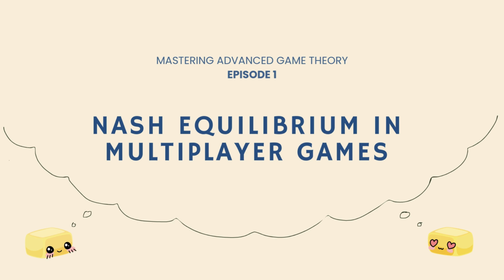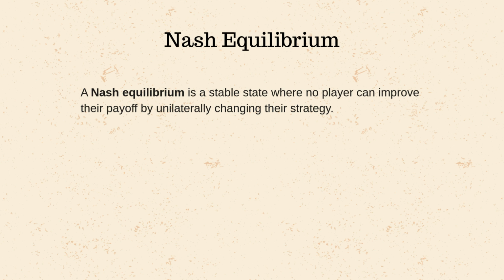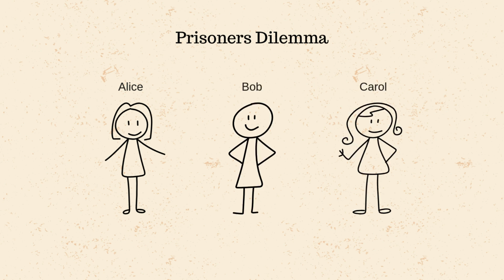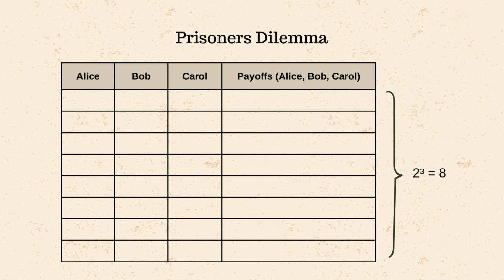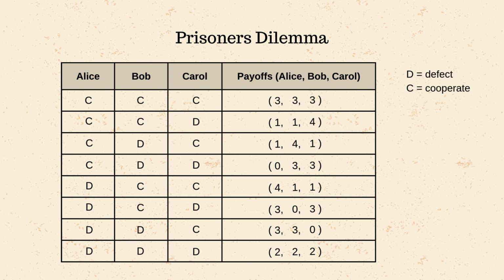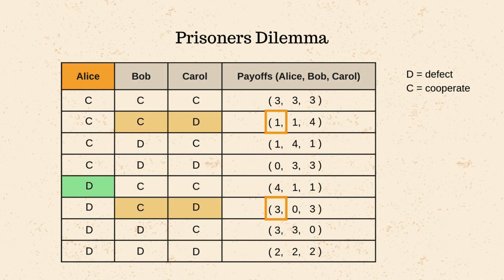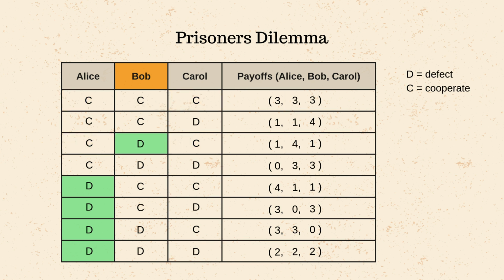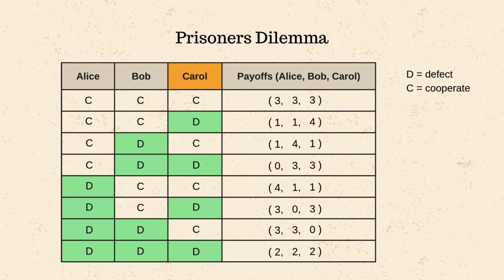Nash Equilibrium for 3 Players Game | Step-by-Step Guide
Mastering Advanced Game Theory Episode 1: Finding Pure Nash Equilibrium in a 3-players game.

=== Description ===
Ever wondered how players strategize in complex games? In this episode, we break down the concept of Nash equilibrium for three players step by step—perfect for intermediate learners ready to level up their Game Theory skills!

In this video, we explore how to find pure Nash equilibria in games with more than two players. We walk you through constructing payoff matrices, analyzing best responses, and identifying stable outcomes. By the end, you’ll have a clear understanding of how Nash equilibrium works in more complex scenarios.

Have questions or ideas for future episodes? We’d love to hear from you!"

=== Chapters ===
00:00 Introduction
00:31 What is Pure Nash Equilibrium in a 3-players game?
01:22 How to draw the Payoff Matrix for 3-players game?
02:05 Solving the Nash Equilibrium for 3-players game
03:14 Challenge 1
03:51 Closing